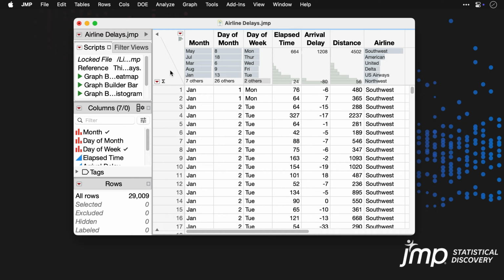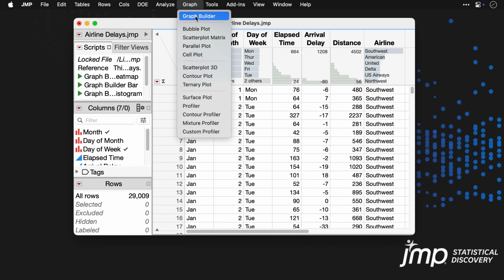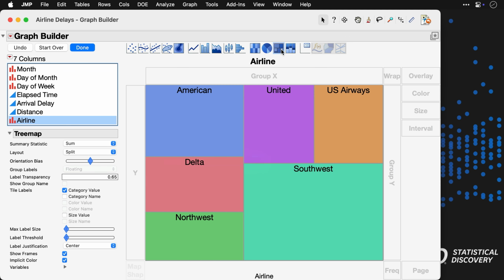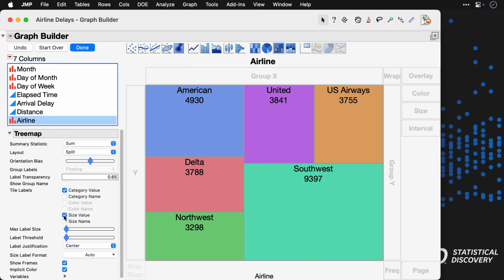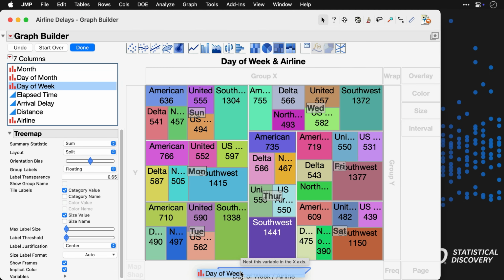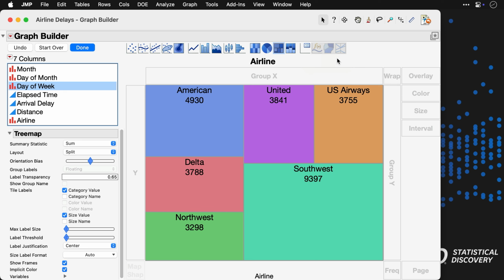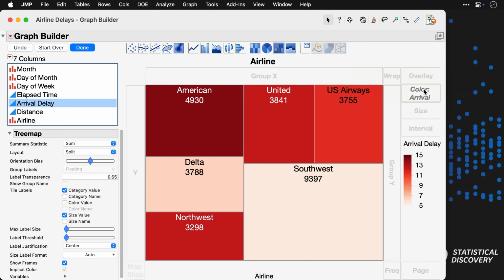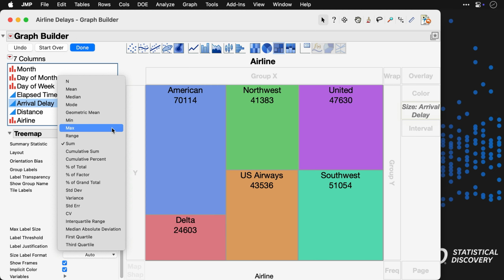How to Make a Treemap in JMP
Treemapping is a data visualization tool that uses proportional rectangles to represent hierarchical or categorical data, making it easy to identify patterns and relationships. In this tutorial, learn how to create a Treemap in JMP using the airline delays sample data.

Follow step-by-step instructions to add variables, customize labels, and adjust colors and sizes to analyze insights like arrival delays and maximum delay values. Perfect for visualizing large datasets and uncovering trends, this guide is ideal for data enthusiasts and JMP users looking to enhance their exploratory data analysis!